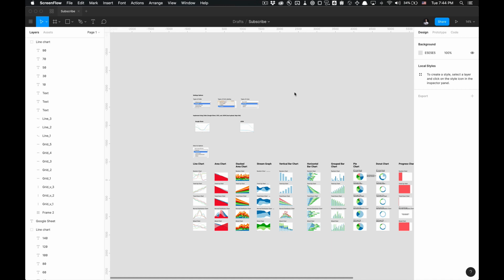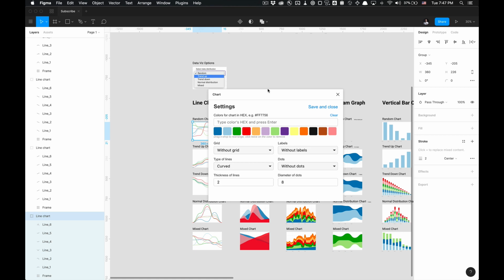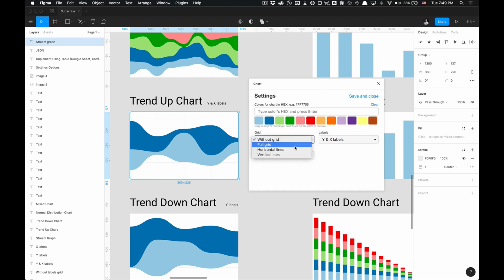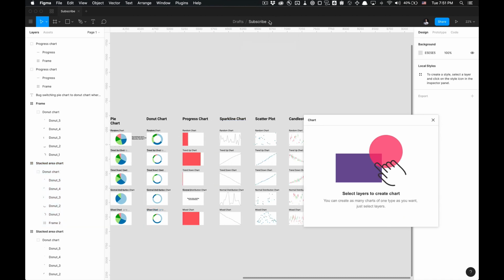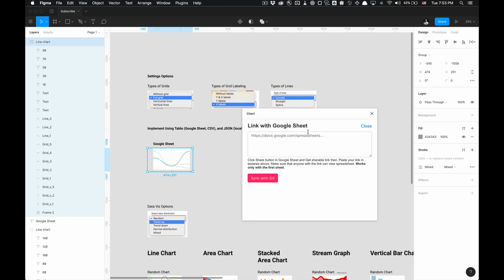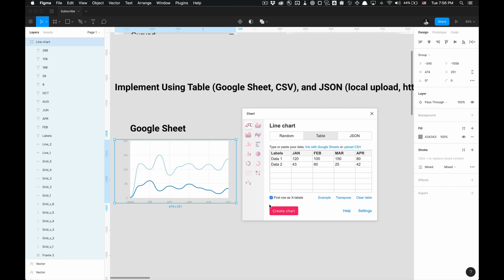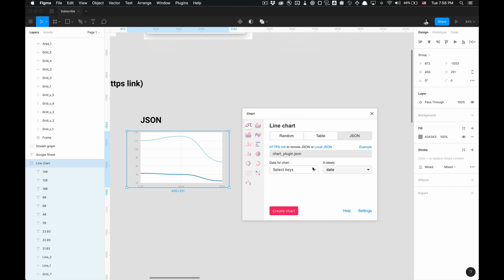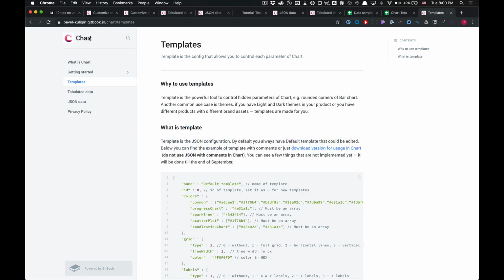How to Use the Chart Figma Plugin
In this tutorial I show you how to utilize the Chart Figma plugin. So far, it is the most robust chart plugin allowing you to create charts by pulling in data from google sheets and also via CSV uploads, JSON, and much more. Check it out!